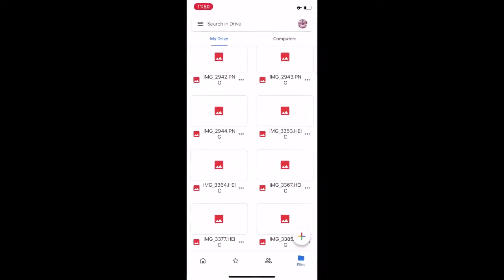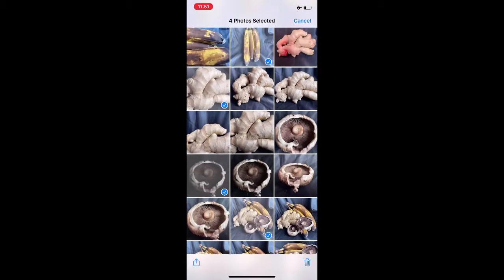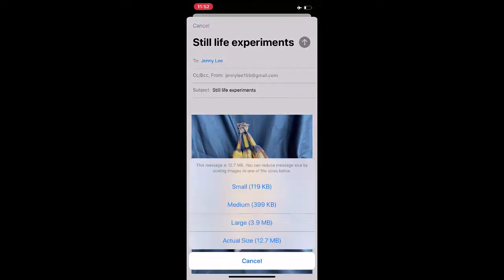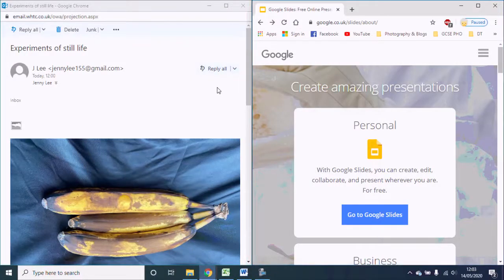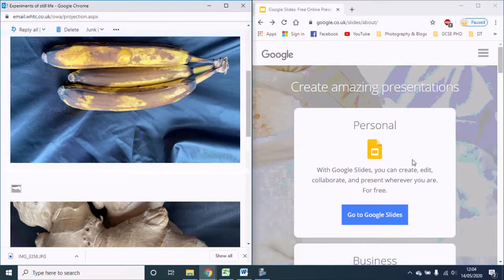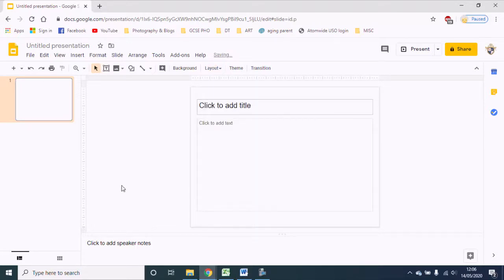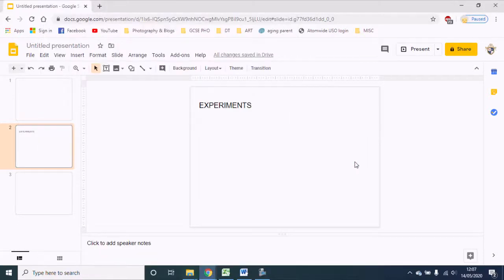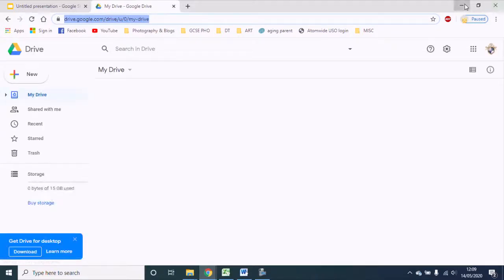How to transfer photos from your phone on to Powerpoint or Google slides